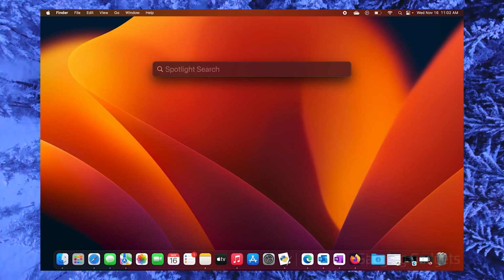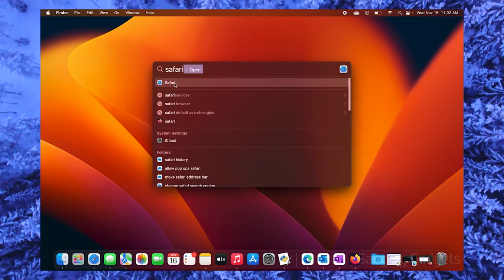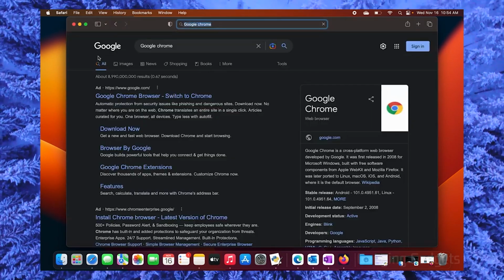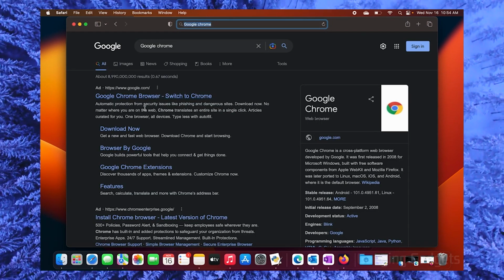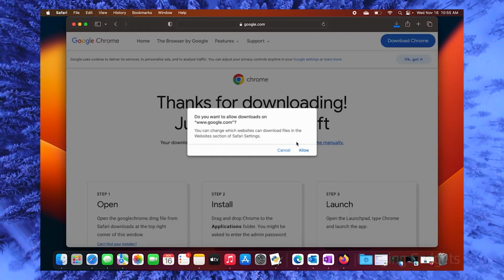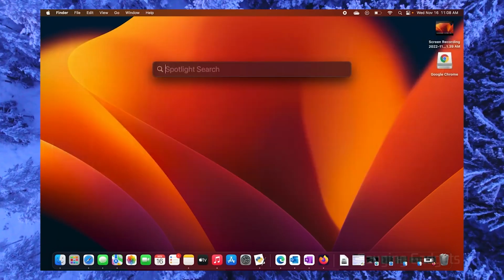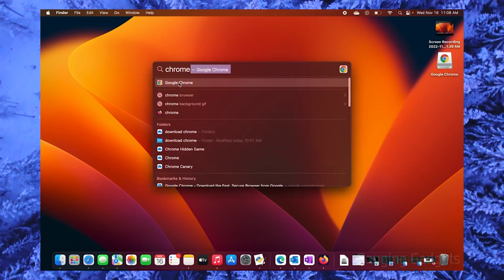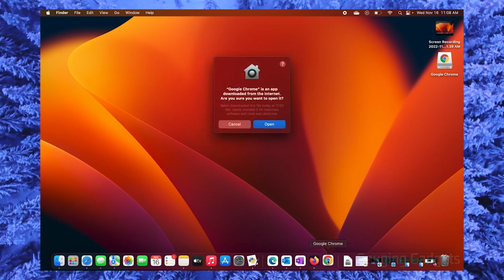How To Download Google Chrome On Mac 💻 || QUICK&EASY TUTORIAL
This is what you do:

How to download Google Chrome on Mac? In this tutorial, I show you how to download and install the Google Chrome browser on your iMac, Macbook Air, or Macbook Pro. This easy method for getting Chrome on a Mac is completely free.

More Google Chrome Tutorials:

 • Google Chrome Tut...

Getting Google Chrome installed on your Mac, iMac, Macbook Air, or Macbook Pro is free and very easy. Follow the steps below to download Google Chrome.

How to install chrome on Mac:
1. and select "Download Chrome". Then select Accept and Install.
2. Save the Google Chrome installation file to your Mac, iMac, Macbook Air, or Macbook Pro.
3. Once the Google Chrome download has completed, Open the downloaded Google Chrome install file.
4. Once the install screen appears, drag the Chrome icon into the MacOS Application folder.
5. You have now installed Google Chrome on your iMac, Macbook Air, or Macbook Pro.